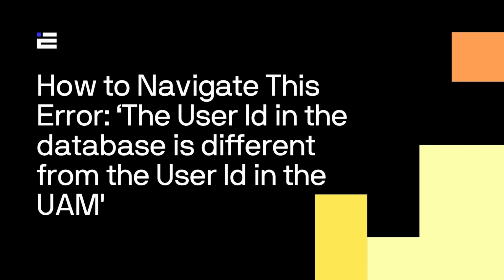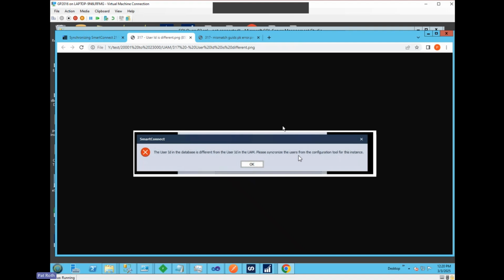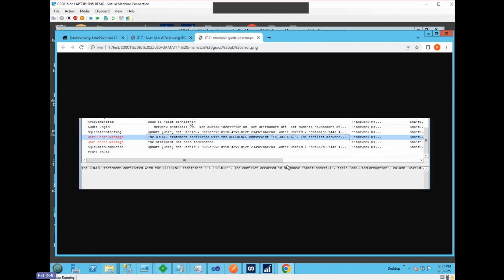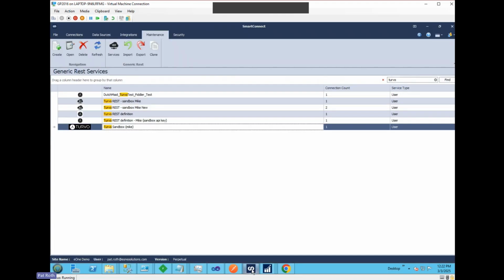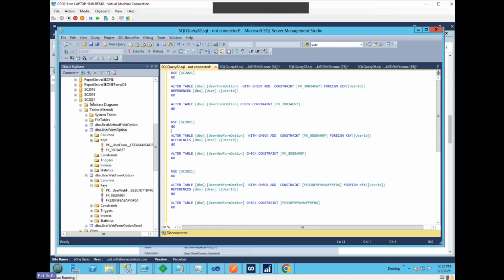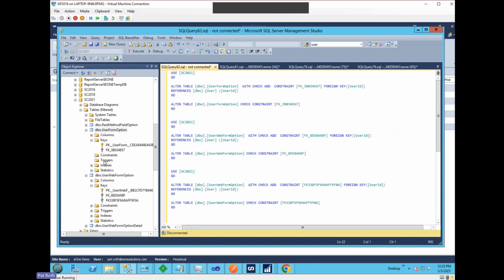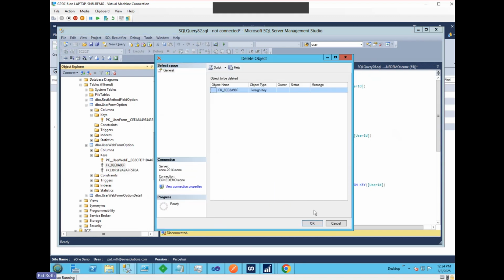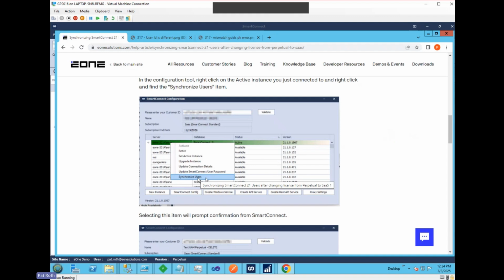How to Navigate This Error: 'The User Id in the database is different from the User Id in the UAM'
In this video, we will walk you through how to navigate the error: The User Id in the database is different from the User Id in the UAM. After being switched from Perpetual to SaaS subscription, some users were not able to log into SmartConnect 21 on-premises because they were not linked to our tenant. they were able to add the user to the UAM account; however, they now get this specific error message. This video will walk you through how to resolve it and why it may occur.

If you'd like to read the help article that goes along with this,